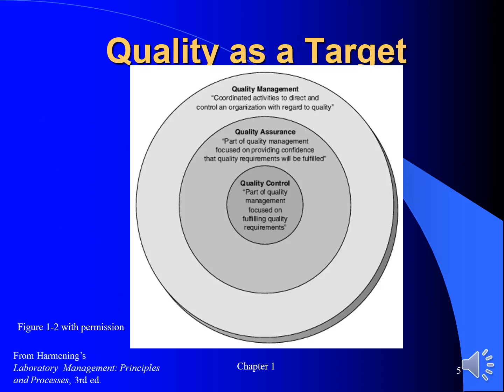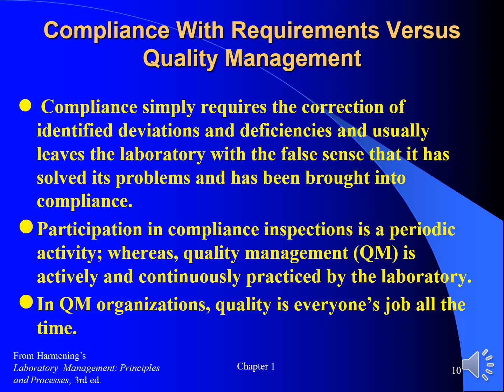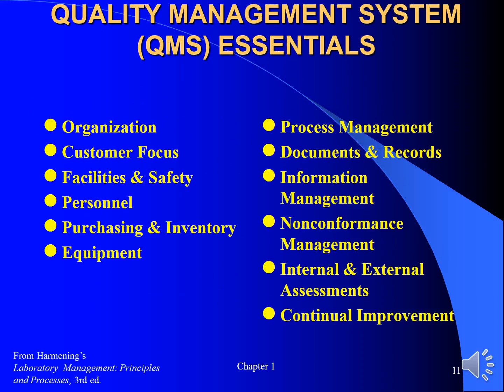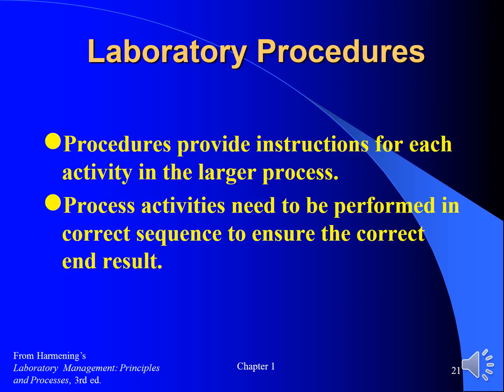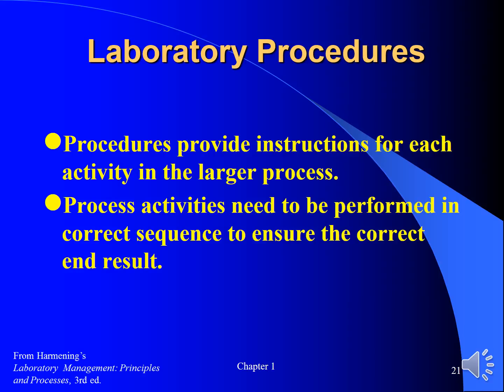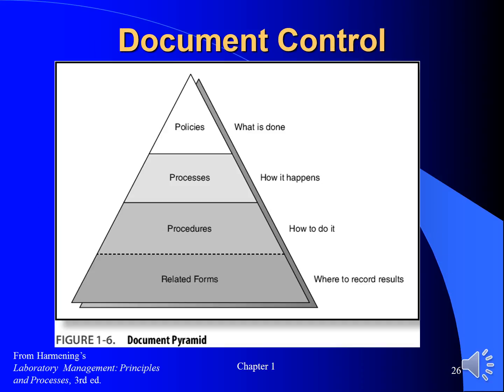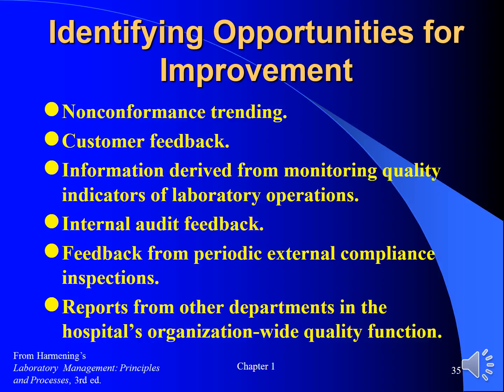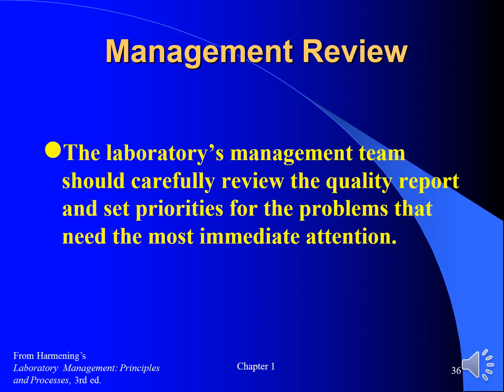MLSK 4860 Week 1: CH1 Quality Management in the Medical Laboratory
This lecture covers Chapter 1: Quality Management in the Medical Laboratory. Several dictionaries define quality as “the degree to which a product or service meets requirements.” Laboratories need to provide quality to their customers in many forms, most importantly:
• Safe, comfortable phlebotomy experiences provided to all patients.
• Properly collected and labeled specimens provided for testing.
• Timely, accurate test results and reports provided to physicians and other health care personnel.
• Informative and helpful consultations and answers to questions.
To best meet regulatory and accreditation requirements, the laboratory needs to bring a quality philosophy into all its activities.